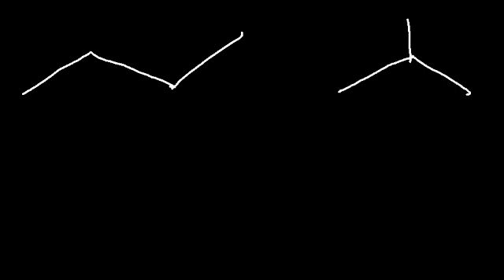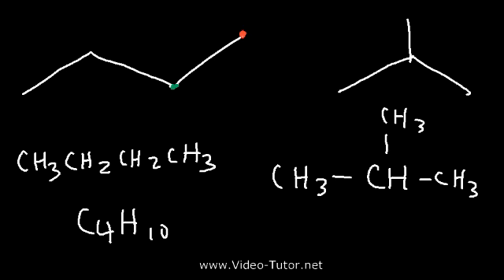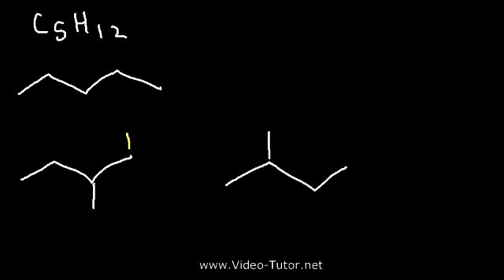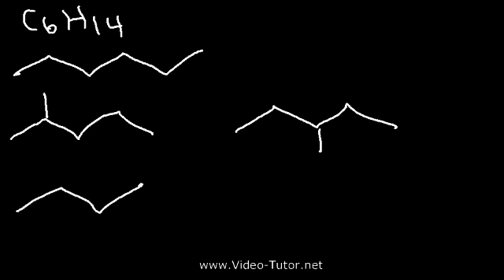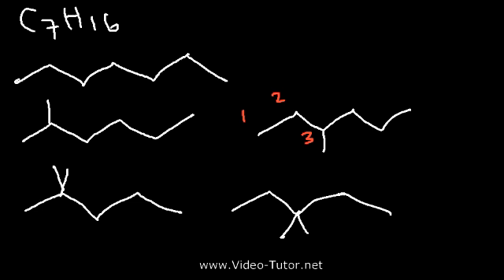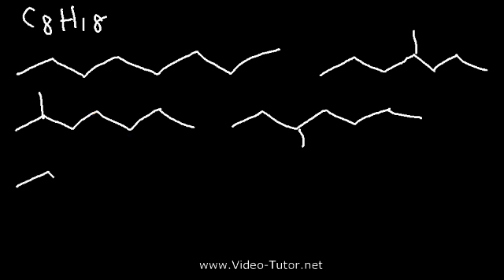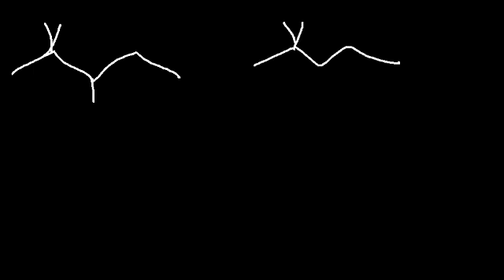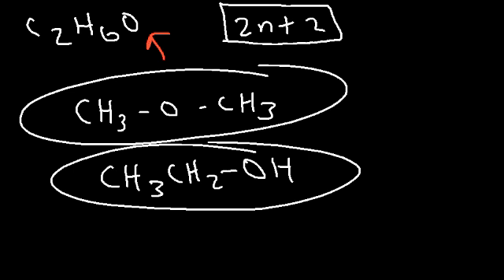Drawing Constitutional Isomers of Alkanes - Organic Chemistry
This organic chemistry video explains how to draw the constitutional isomers of alkanes such as butane C4H10, pentane C5H12, Hexane C6H12, Heptane C7H14, Octane C8H16 and C2H6O.